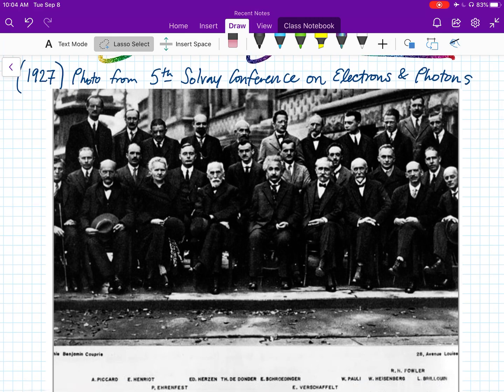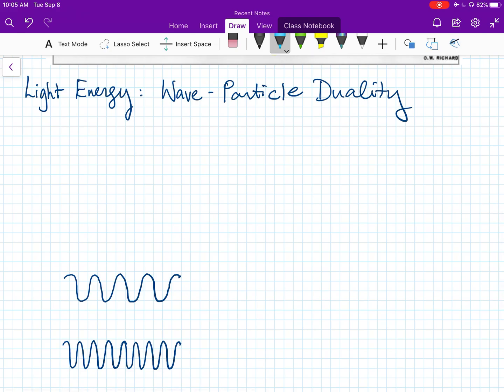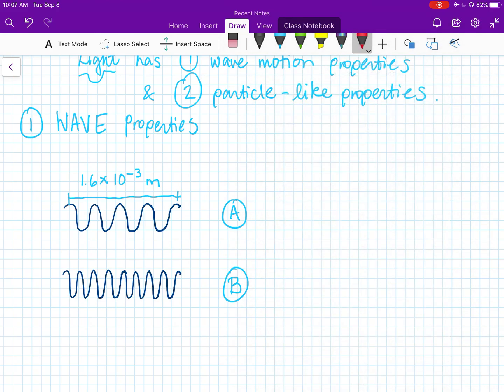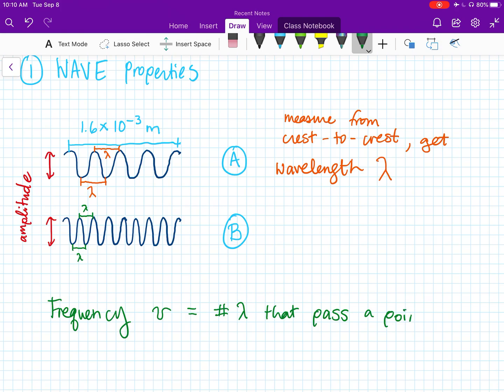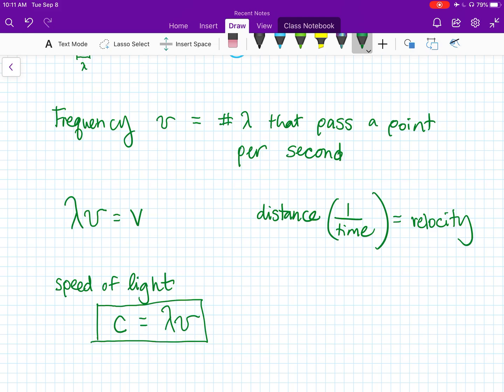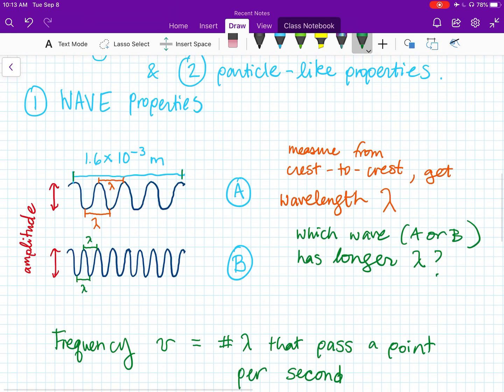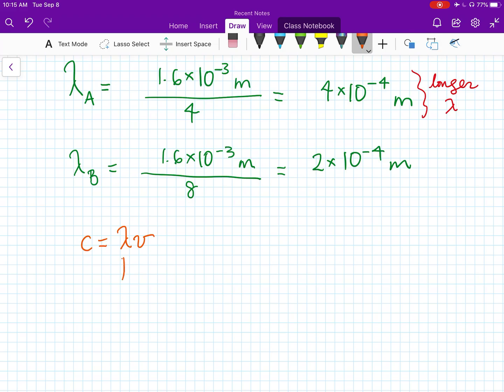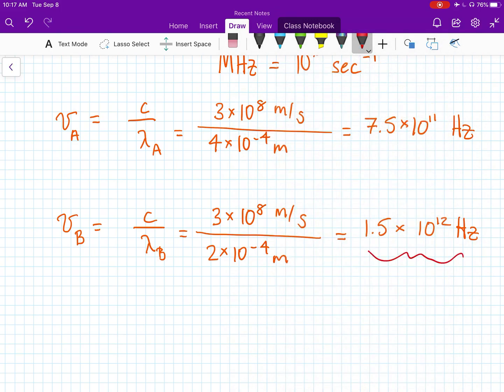Wave Properties of Light